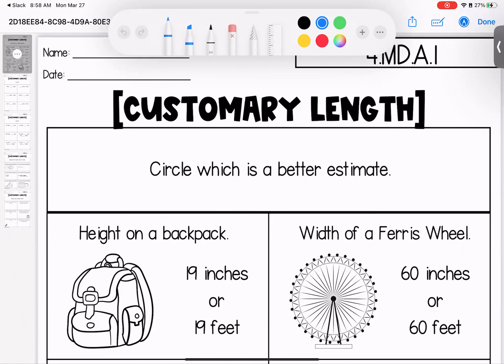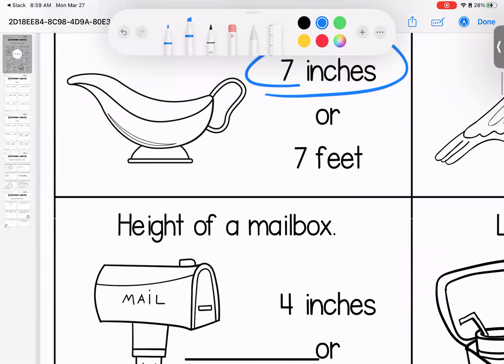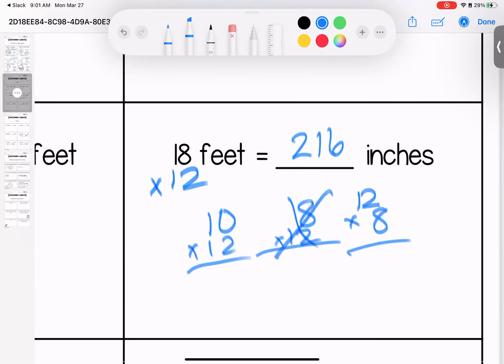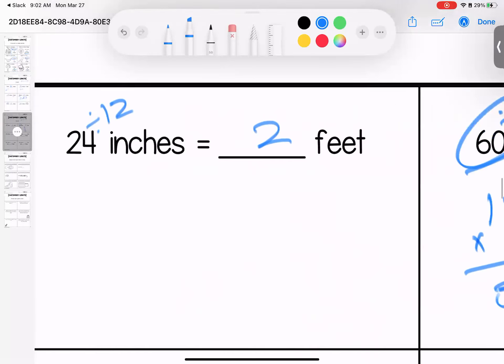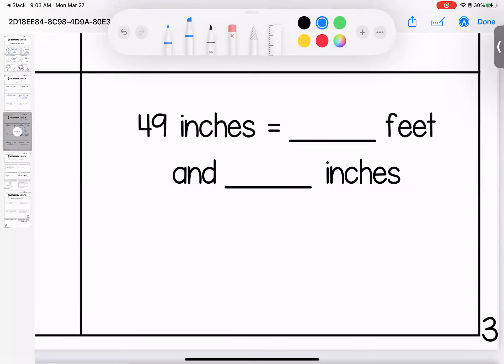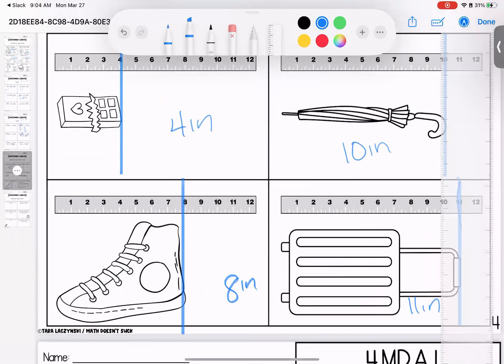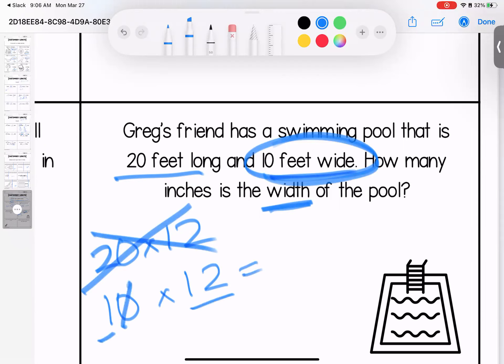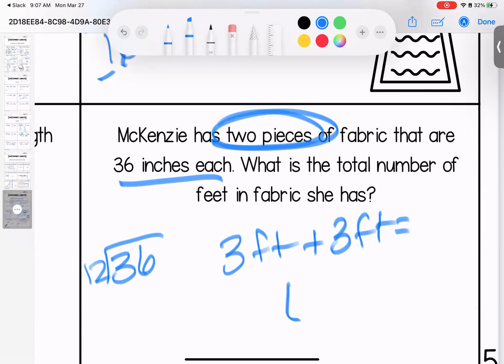4th Grade Customary Length Homework Review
This week's homework looked at customary length.

2nd assignment review begins at 1:46

3rd assignment review begins at 3:14

4th assignment review begins at 5:34

5th assignment review begins at 6:44